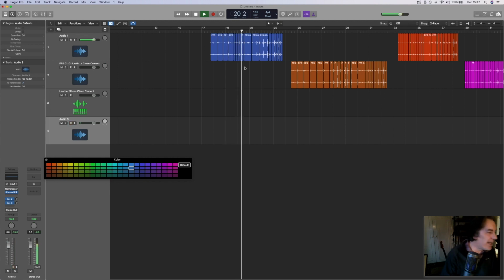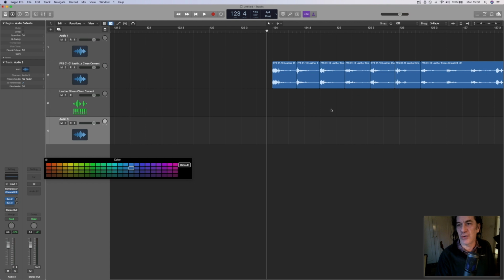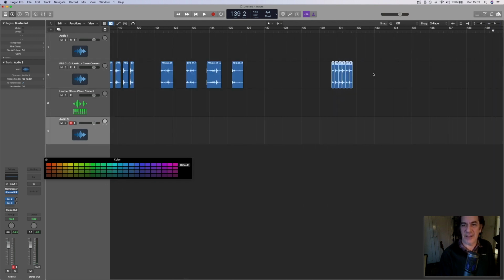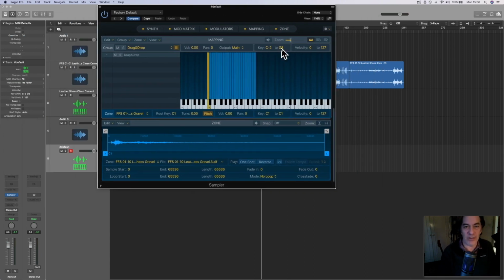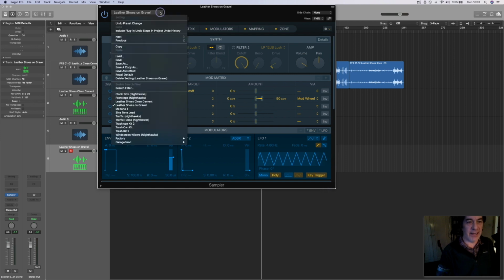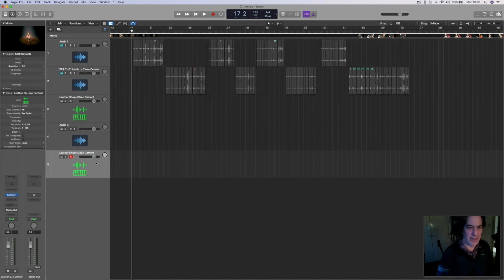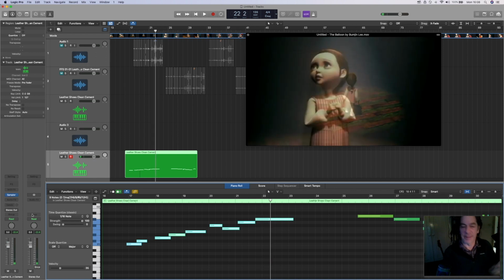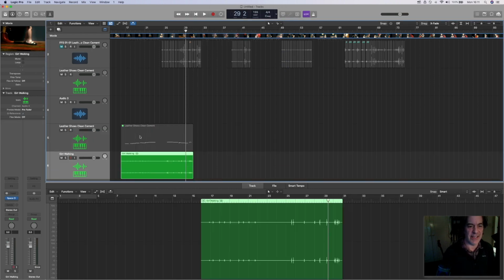(Lecture Demonstration) Using the Sampler for Foley in LPX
This clip demonstrates how to use the new improved sampler on LPX to create Foley libraries for post production sound to picture work.